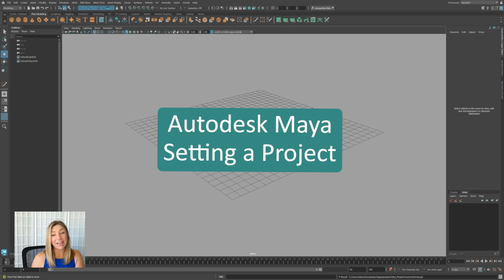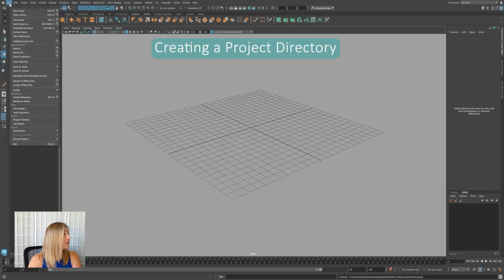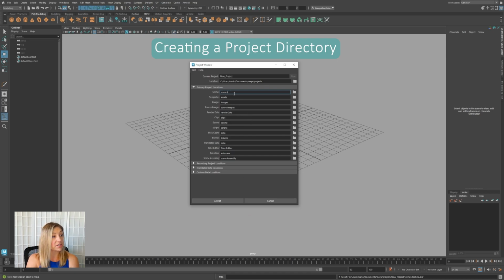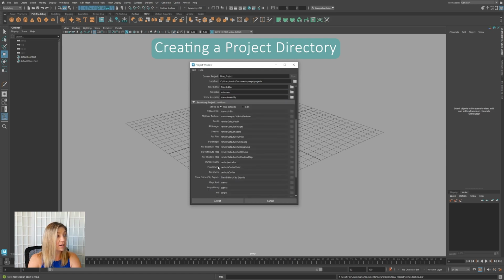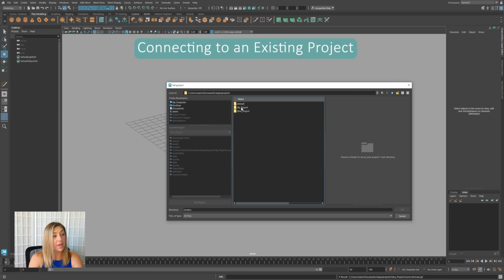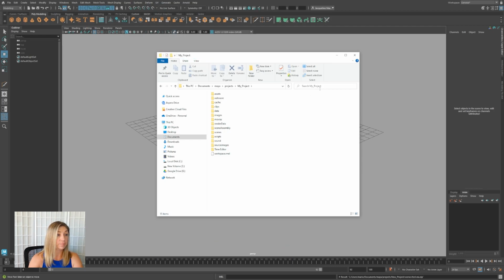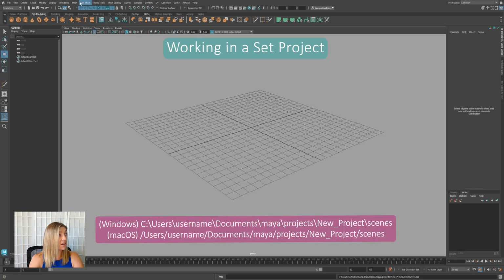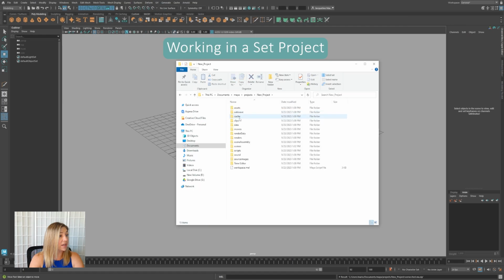Setting a Project in Maya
This demo walks you through what Maya projects are, why we set them, how to create, customize, and set a project, and how to archive your scene.